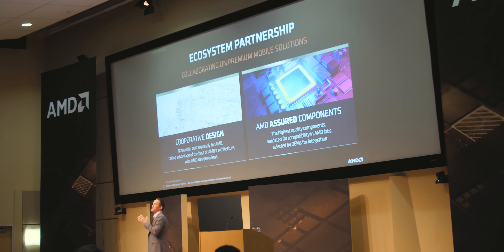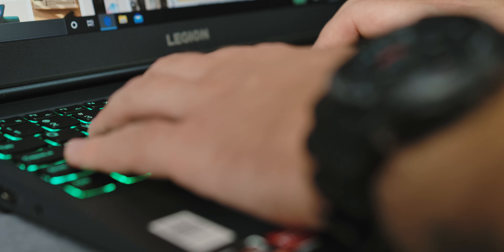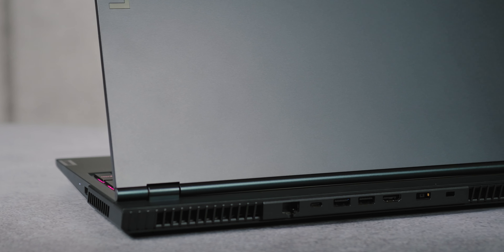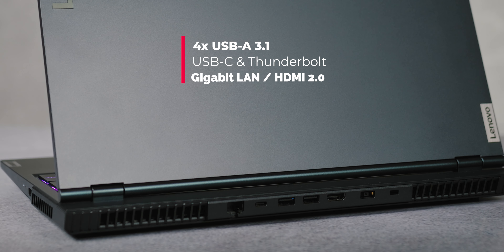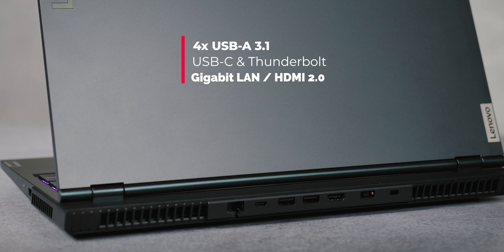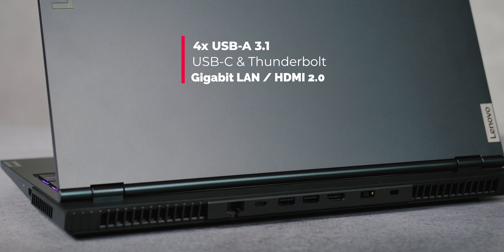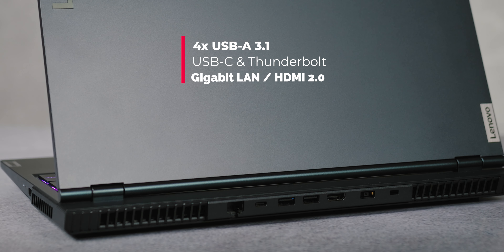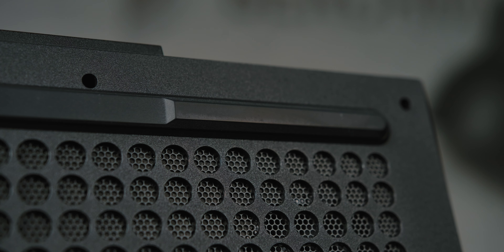Lenovo Legion 5 Review - AMD laptop for serious gaming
Lenovo Legion 5 is a first AMD Renoir based laptop we got to test, and a chance to see how well Zen 2 architecture performs in a portable gaming environment.